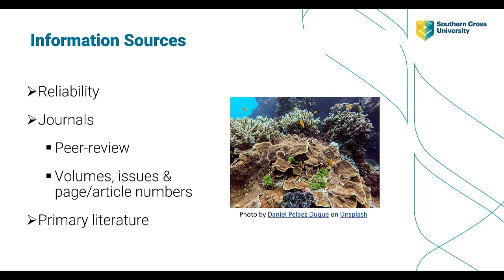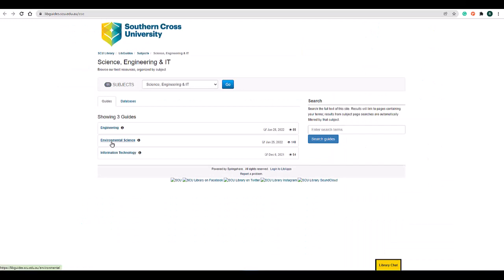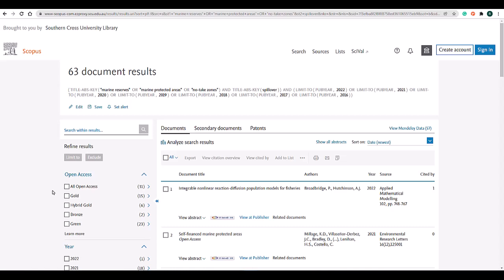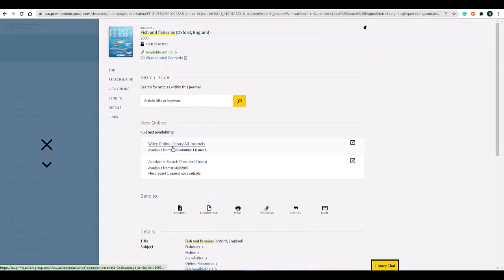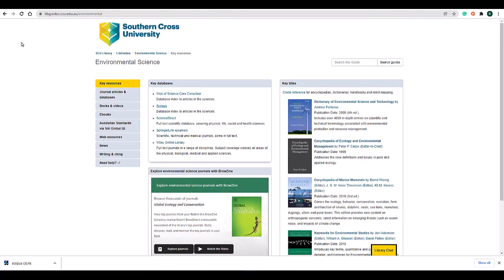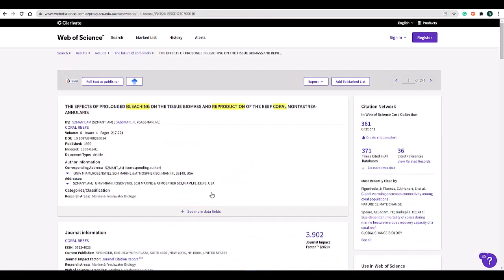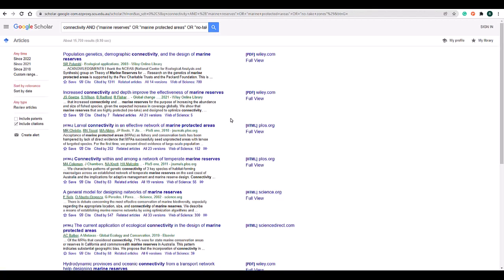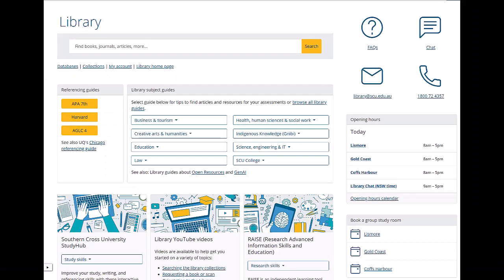SCU Library - Finding scholarly literature for Marine Science units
Search tips for Scopus, Web of Science and Google Scholar